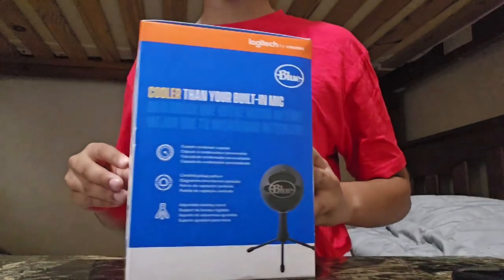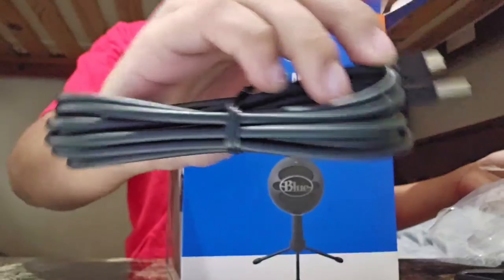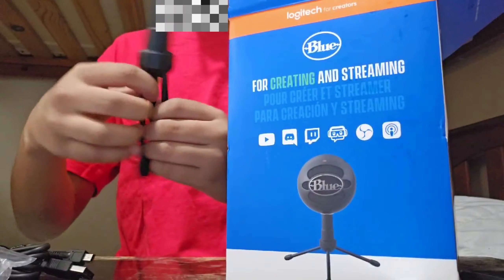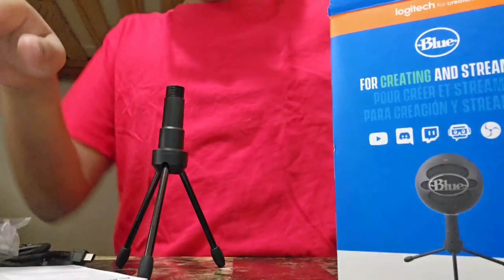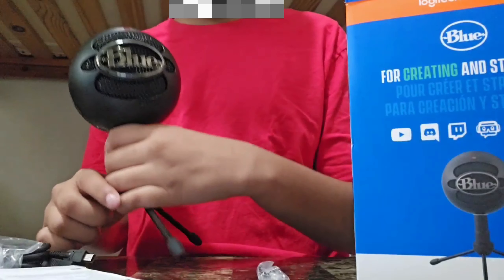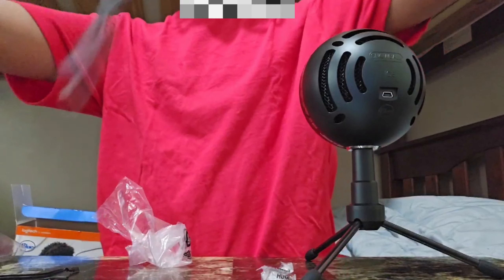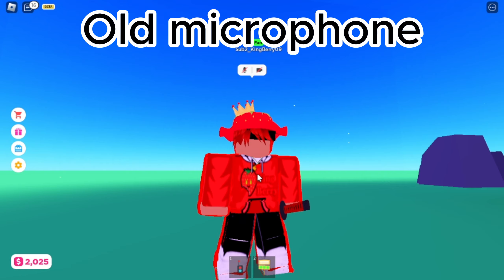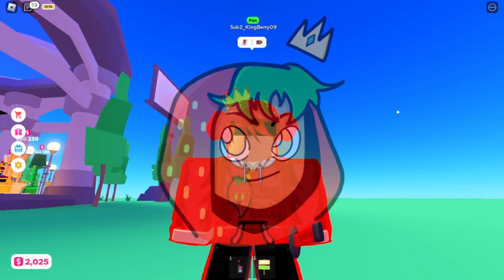I bought a NEW MICROPHONE!! (would recommend)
Wsg Fruits. The microphone I bought was the Blue Snowball Ice microphone which costed $49.99 and has good reviews. The link will be below this sentence.

Blue snowball mic